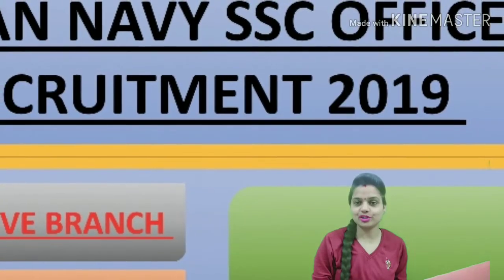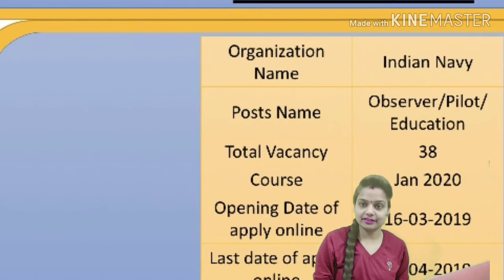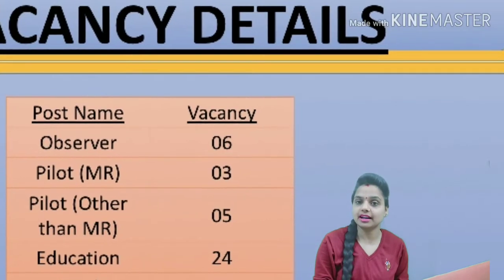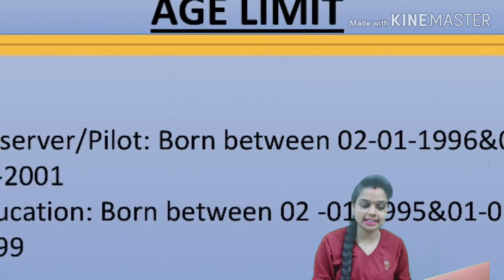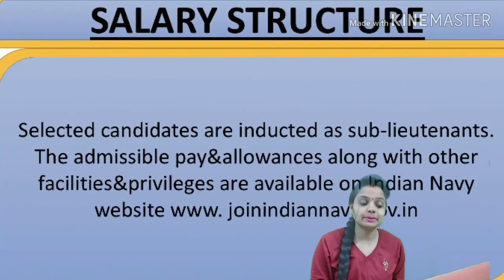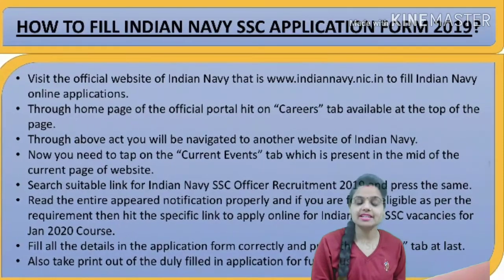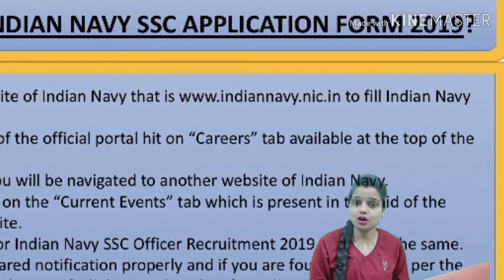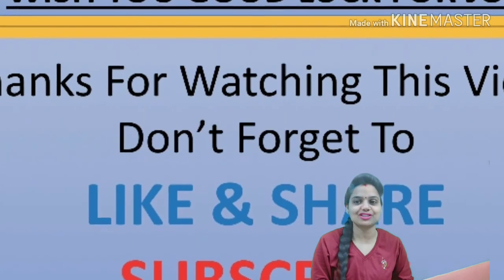Indian Navy SSC Officer Recruitment 2019 Executive Branch Jan 2020 Course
Those applicants who are interested in joining Indian Navy as a Short Service Commission Officer must have satisfied entire eligibility norms as mentioned in the notification for Indian Navy SSC Recruitment. Eligible contenders must apply through online mode before the last date which is 05 April 2019.
Unmarried eligible male & female candidates for Short Service Commission (SSC) candidates are required for Indian Navy, Jan 2020 Course conducted Indian Naval Academy Ezhimala, Kerala. Online applications to apply for Indian Navy SSC Officer jobs has been started form 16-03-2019 and will lasts till 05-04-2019.
I am not responsible for further any changes so please keep in touch with official website. Thanks.